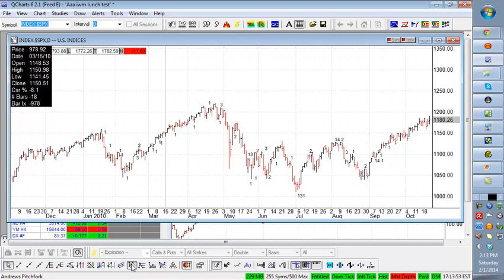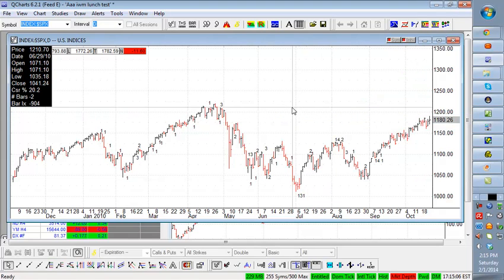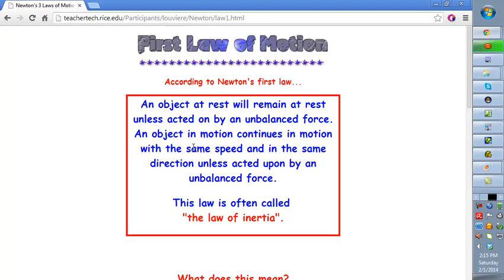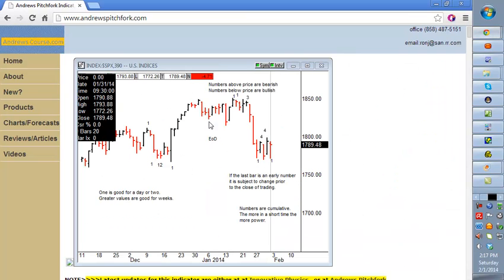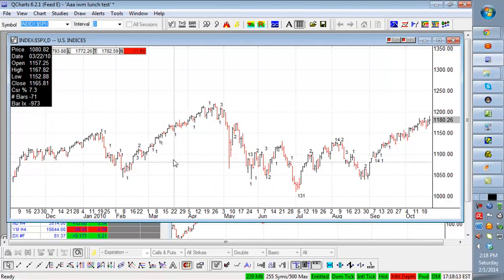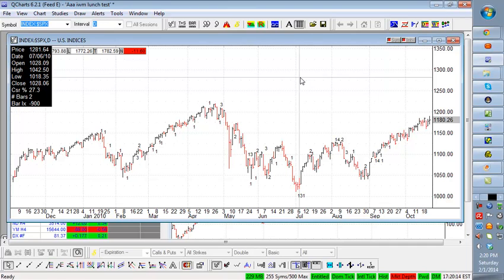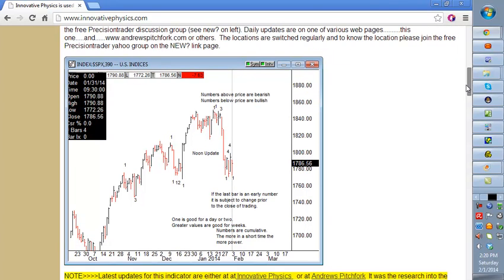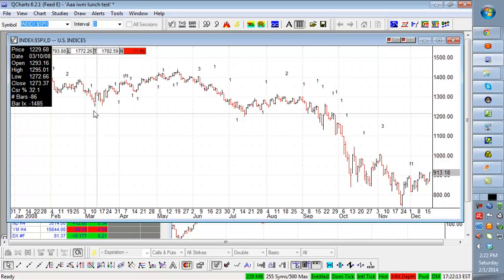first law of motion